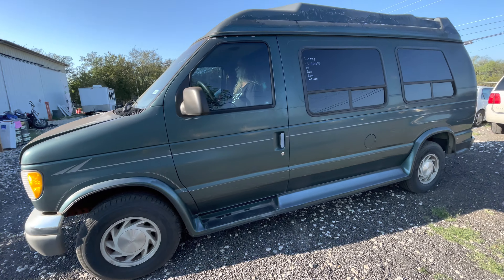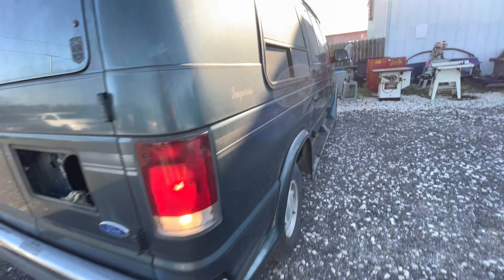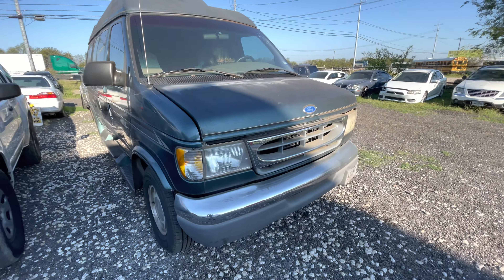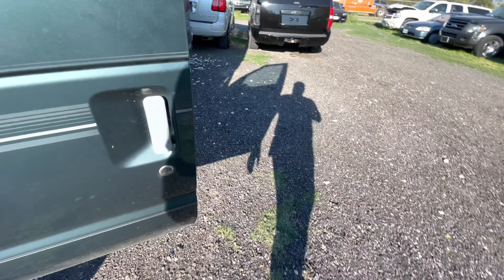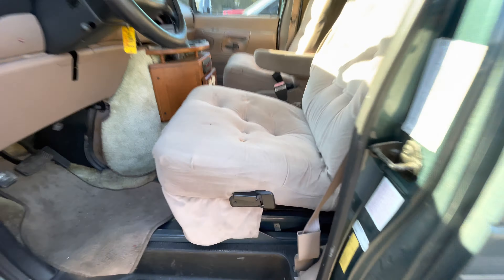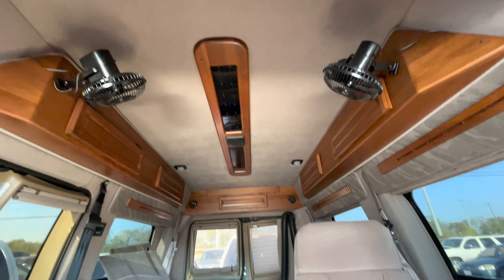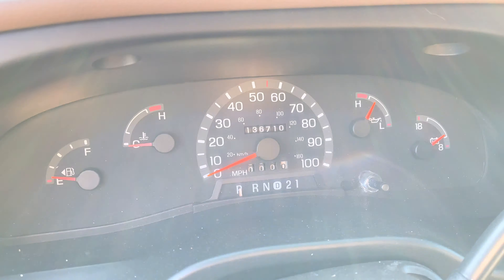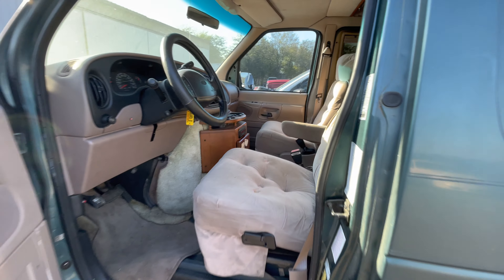1997 Ford Econoline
Whos ready for another monthly auction! Saturday,October 9,2021 @ 10 AM at our home location. Pre viewing of vehicles and Merchandise is from 10 AM to 3 PM on Friday,October 8, 2021. Don't miss out on the variety of cars, trucks, and other great deals! Bring your friends, family, neighbors, and anyone else you have in mind and come see what we have. Rain or shine we will be out here, so come join in on the fun here at Alamo Auctioneers!!